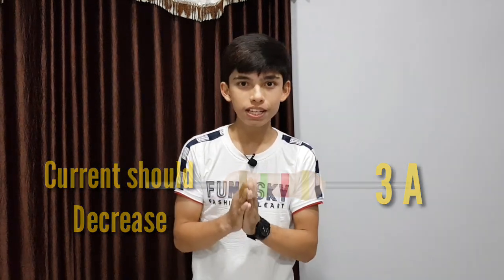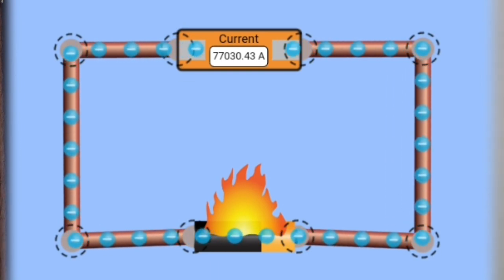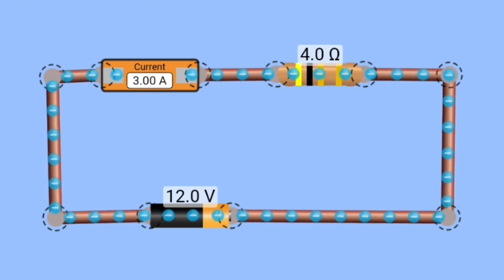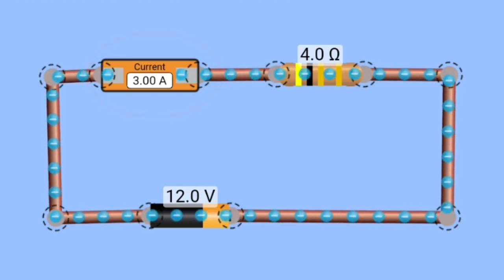🔥Why current doesn't decrease on passing through a resistor | Learnium | Electricity | Part 8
Why current doesn't decrease on passing through a resistor.

In this video we are going to learn about current and resistor in this video I have cleared a very famous doubt among all the students that is why current  doesn't decrease on passing through a resistor.

Resistor is supposed to decrease or resist  the current but it is also being told that if 5 ampere current enters the resistor then the same current will leave the resistor. It means that before and after the resistor the current is going to be 5 ampere. So, that is what we are going to discuss in this video that why current is same before and after the resistor. Why the current doesn't decreased after passing through a resistor.

I hope that you understood this and if you really did then don't forget to hit the LIKE button and please do SUBSCRIBE to my channel for such more informative videos.

THANKYOU VERY MUCH FOR WATCHING 👍👍😊😊